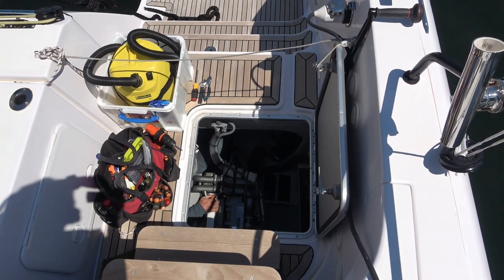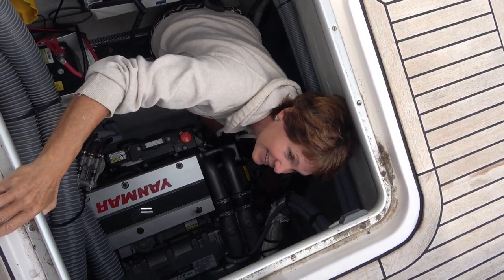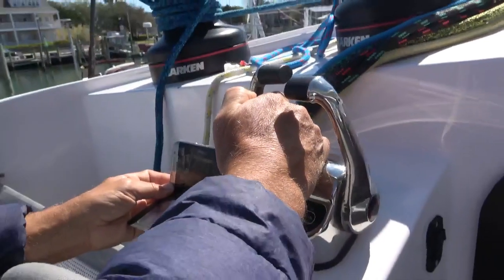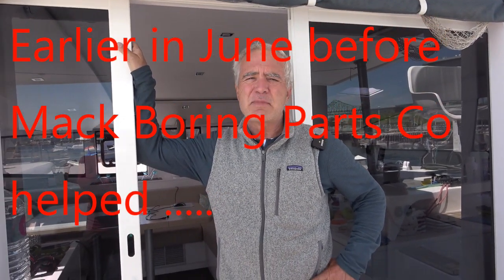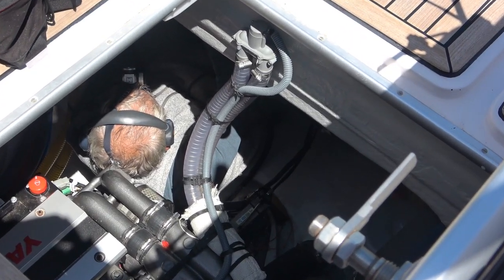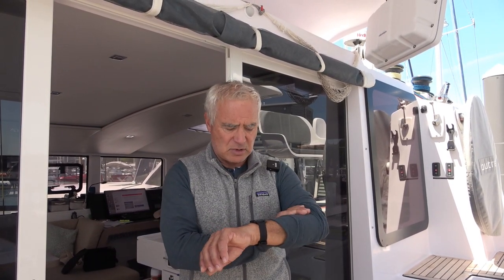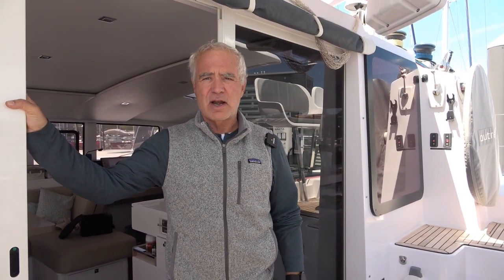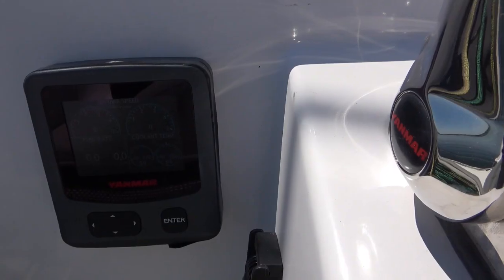Ep.51. Troubleshooting Yanmar marine engine malfunction on BioTrek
Engine malfunction and can’t switch gears!  When the port engine malfunctions the starboard engine  automatically switches into neutral! Not easy when trying to dock! With electronic engine controls and computer errors, how you do you diagnose your marine Yanmar marine engine problems when nobody will help during the pandemic? Our port Yanmar engine had a fault which caused both engines to stop when the port engine was put in reverse.  Pierre explains the problem , how he diagnosed the problem and how he solved it.

A Bitter Love by  Sven Karlsson (Intro music)
Lost in Atlantis – by Smartface (end music)